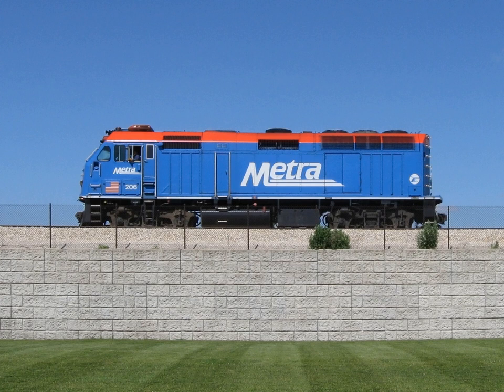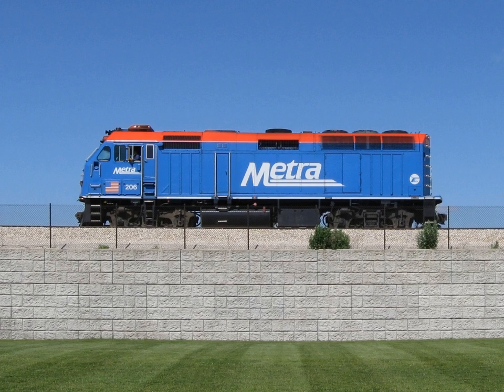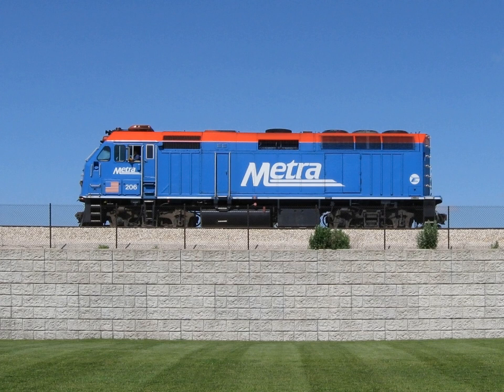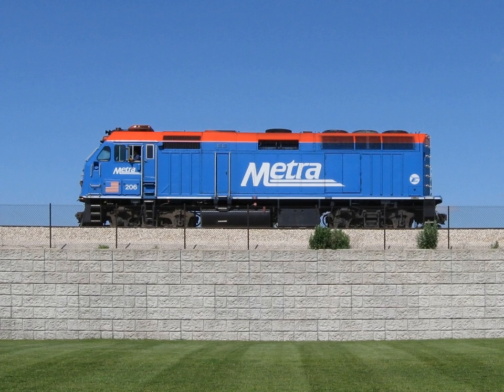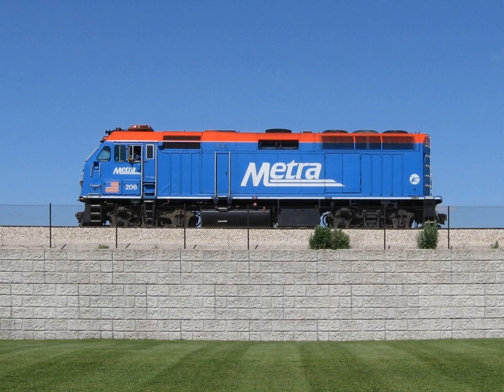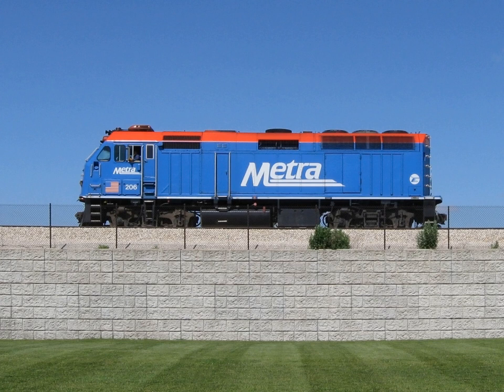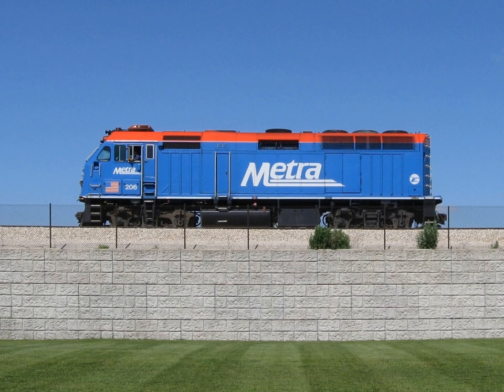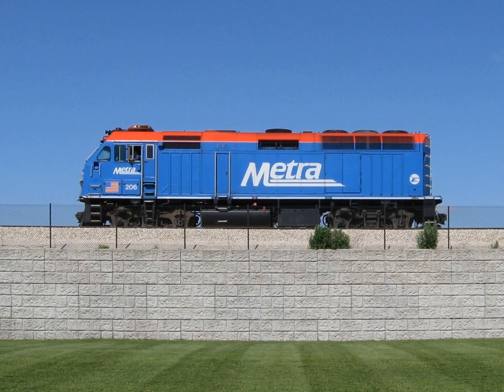Diesel-electric transmission | Wikipedia audio article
00:01:07 1 Ships
00:03:14 1.1 Submarines
00:05:54 2 Railway locomotives
00:08:00 3 Road and other land vehicles
00:08:11 3.1 Buses
00:08:59 3.2 Trucks
00:09:40 3.3 Concepts
00:11:07 3.4 Production-ready cars
00:11:50 3.5 Military vehicles
00:12:46 4 See also

- Socrates

SUMMARY
A diesel–electric transmission, or diesel–electric powertrain, is used by a number of vehicle and ship types for providing locomotion.
A diesel–electric transmission system includes a diesel engine connected to an electrical generator, creating electricity that powers electric traction motors. No clutch is required. Before diesel engines came into widespread use, a similar system, using a petrol (gasoline) engine and called petrol–electric or gas–electric, was sometimes used.
Diesel–electric transmission is used on railways by diesel electric locomotives and diesel electric multiple units, as electric motors are able to supply full torque at 0 RPM. Diesel–electric systems are also used in submarines and surface ships and some land vehicles.
In some high-efficiency applications, electrical energy may be stored in rechargeable batteries, in which case these vehicles can be considered as a class of hybrid electric vehicle.